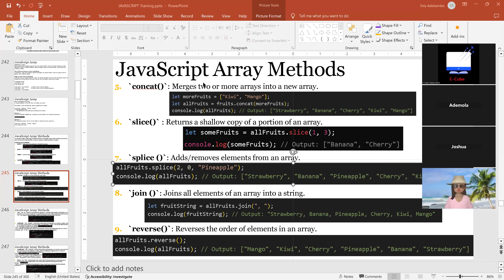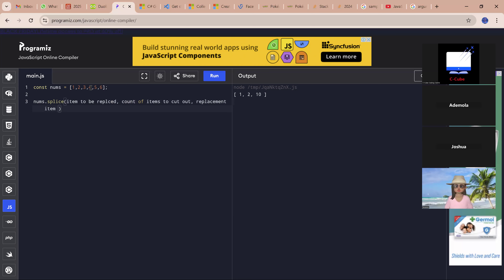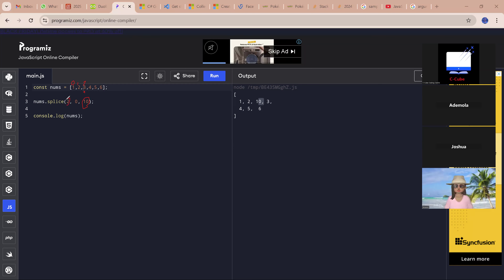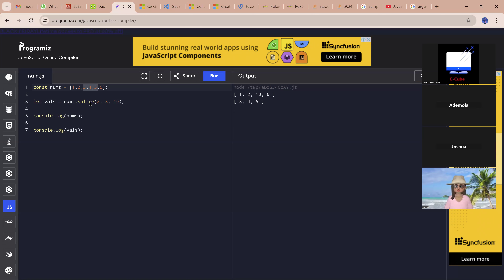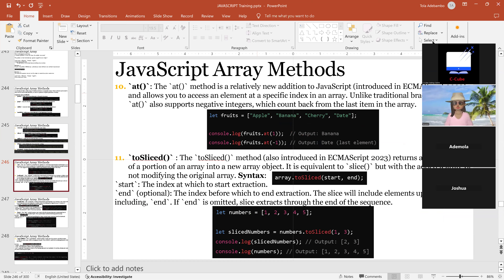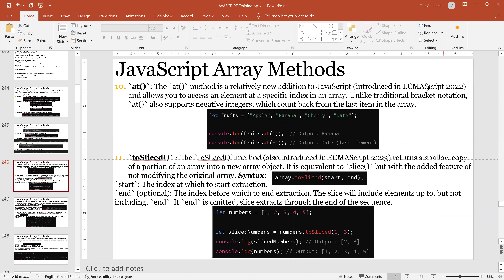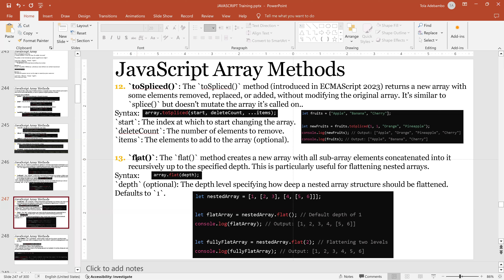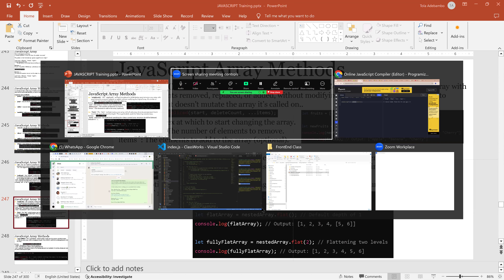C-CUBE CODING CLASS | 9 NOVEMBER 2024 | JAVASCRIPT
JAVASCRIPT
HTML Cheatsheet
CSS Cheatsheet
C-CUBE CODING CLASS | 9 NOV 2024 | JAVASCRIPT